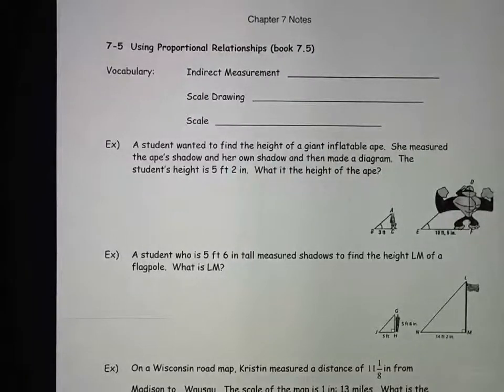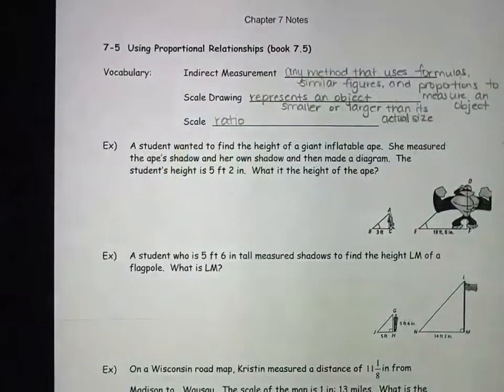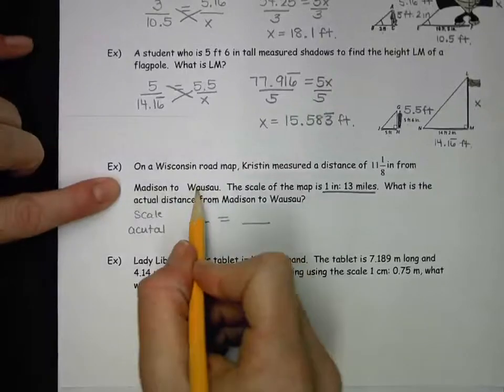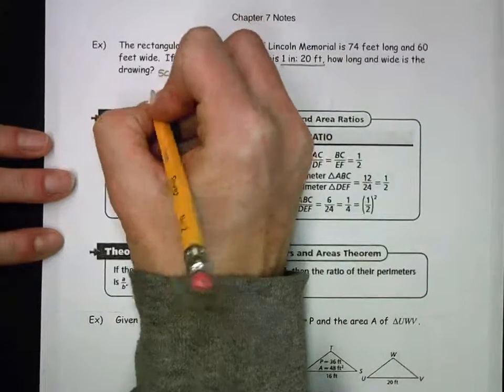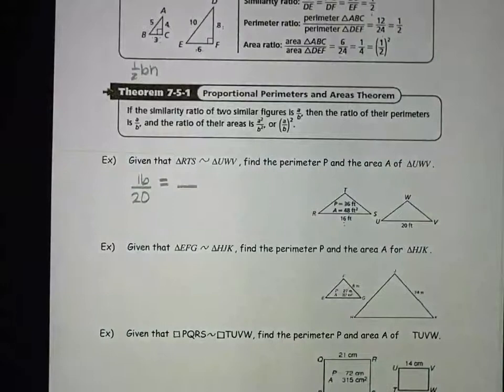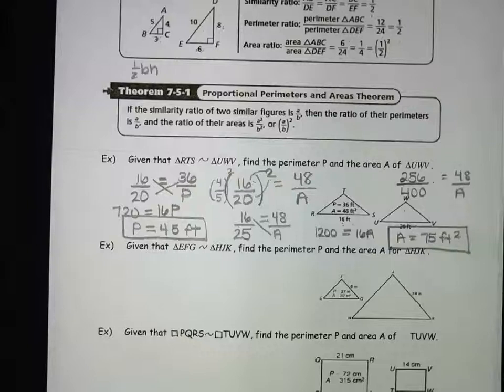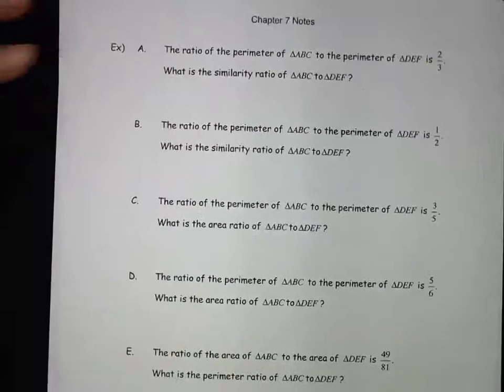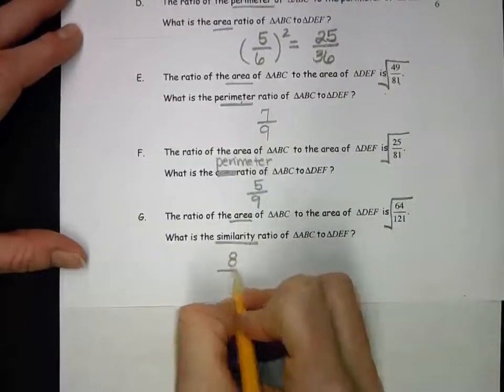GEO 7 5